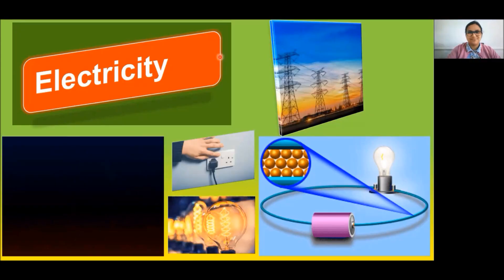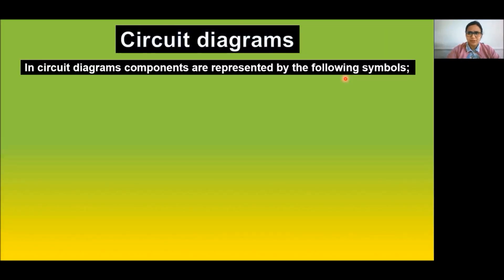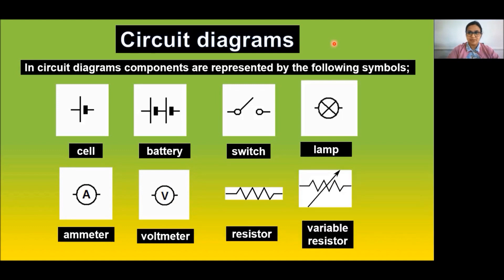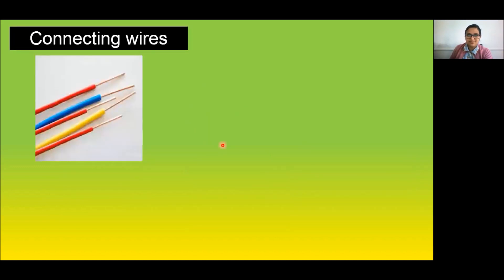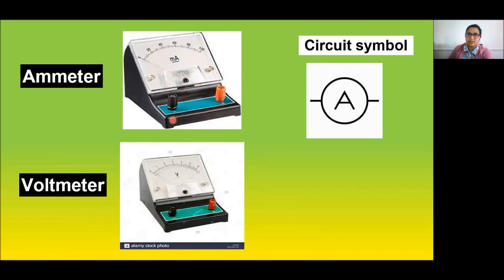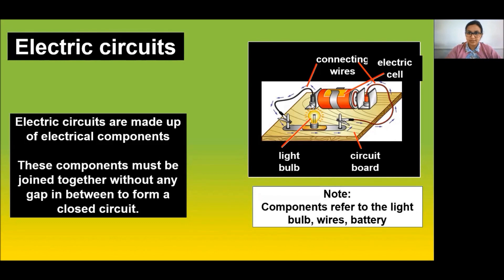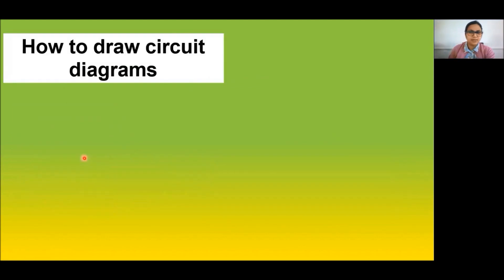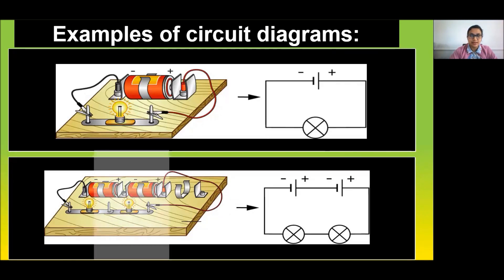Electricity/electric circuits/components/year 10/CBSC/NCERT/IGCSC/ICSC/CELL/battery/drawing circuit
This session will give an introduction about electricity and electric circuits, which gives the detailed explanations for different components used in electric circuits